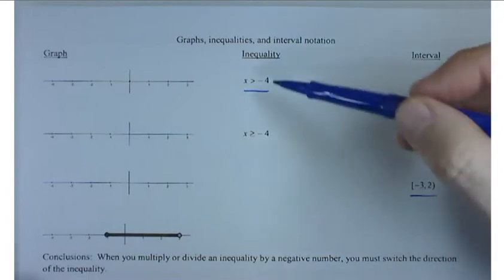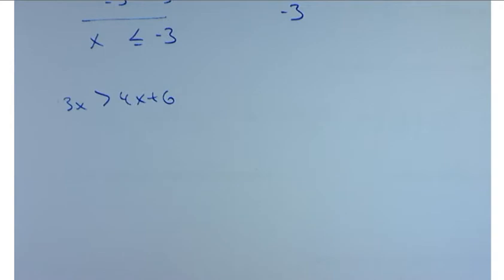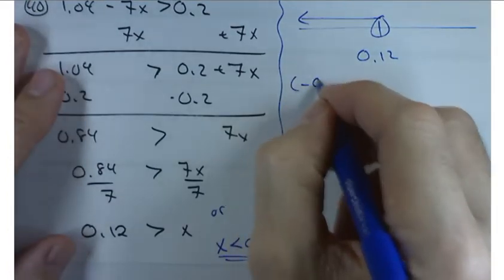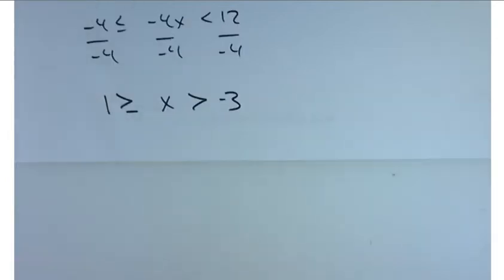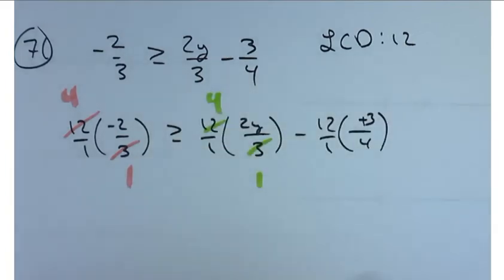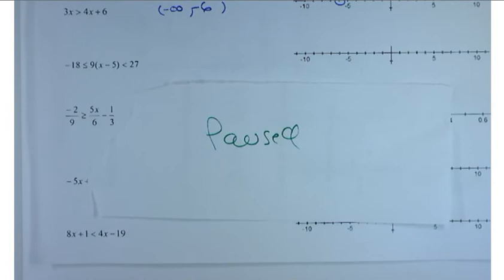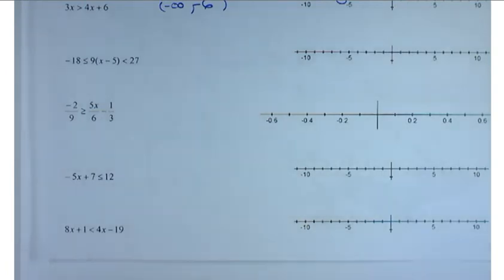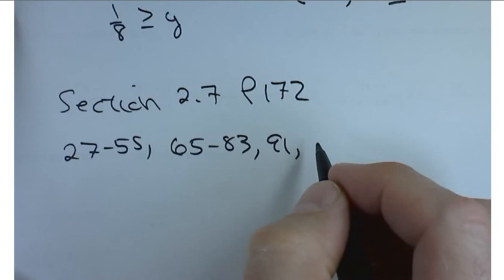Mat 1100 Section 2.7 Solving Linear Inequalities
Graphing Linear Inequalities, Solving Linear Inequalities, interval notation.